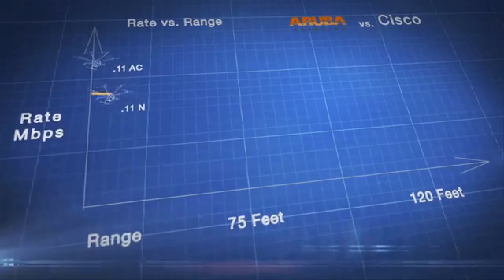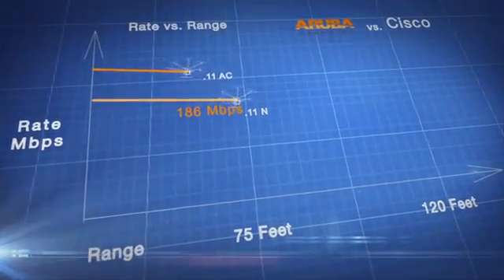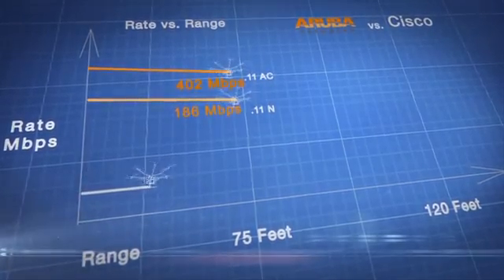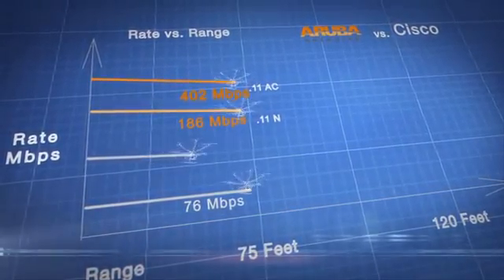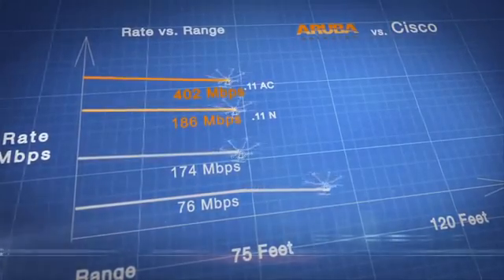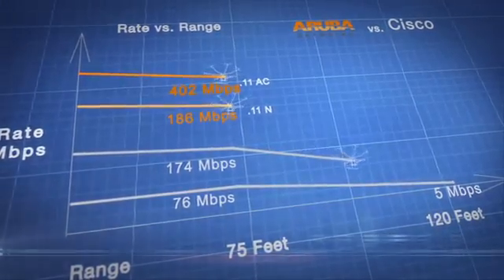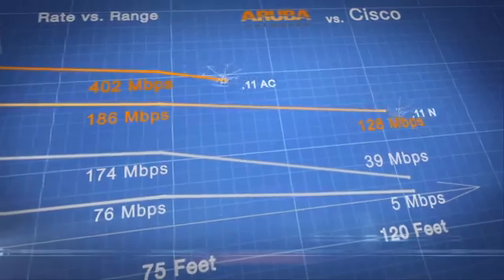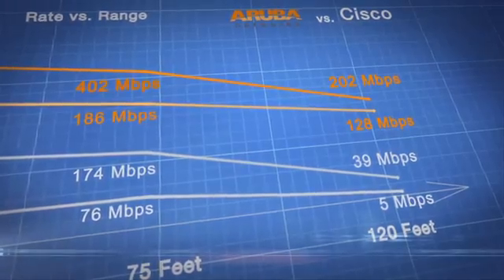BitBusters: Clip-On Cisco WLAN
All wireless LAN access points (APs) follow IEEE standards, but not all are made the same. Cisco promises an upgrade path to higher performance with clip-on APs. RC helicopters uncovered a different story in this head-to-head performance test with 802.11n and 802.11ac laptops.

Glocomp Systems is a value-added distributor of Aruba Networks products and solutions in Malaysia.

[Video source: Aruba Networks]